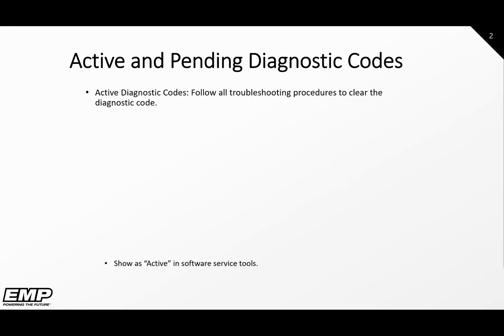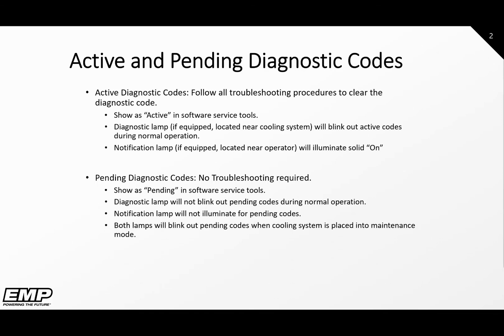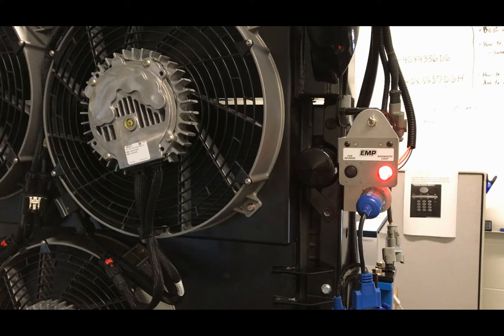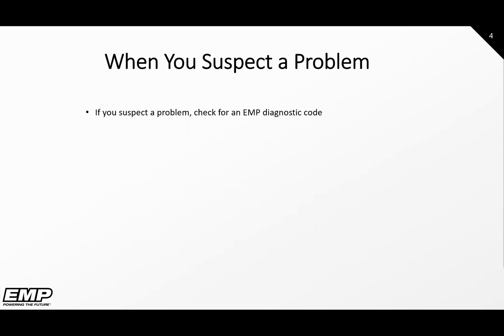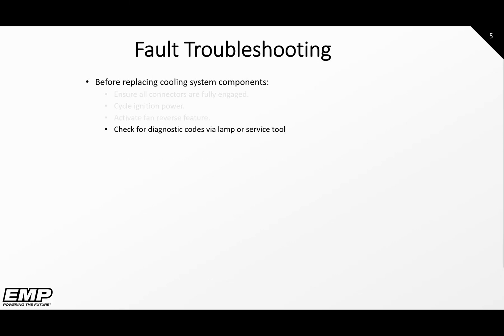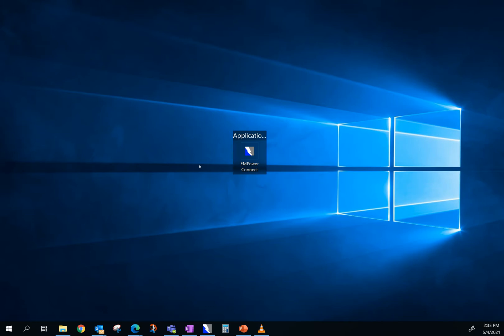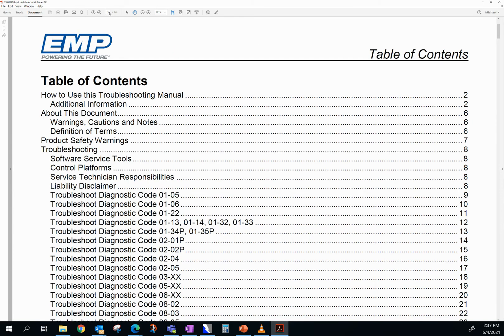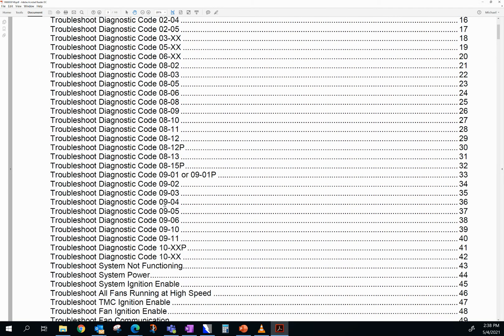EMP Troubleshooting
How to troubleshoot an EMP cooling system and utilize EMP troubleshooting documentation.